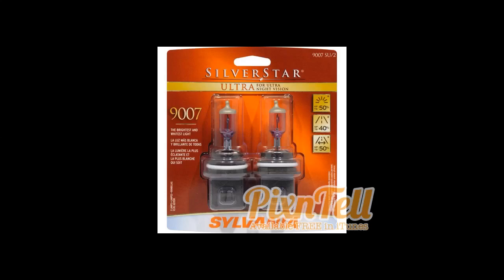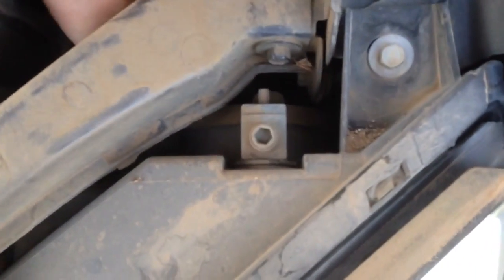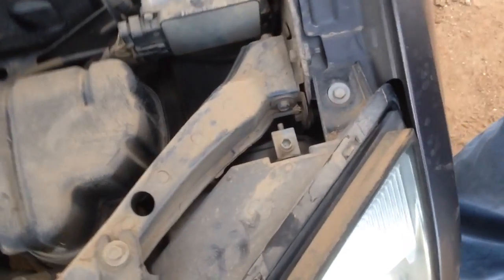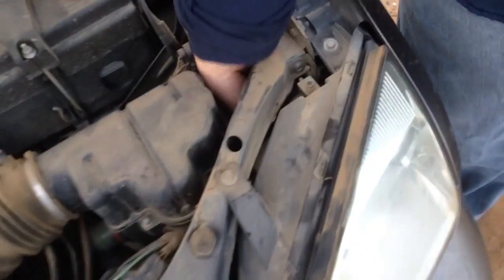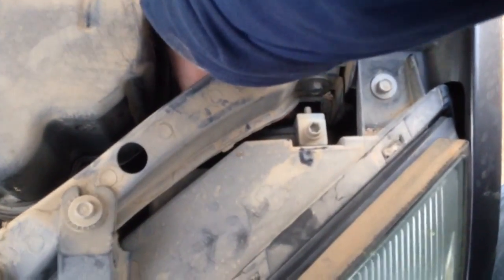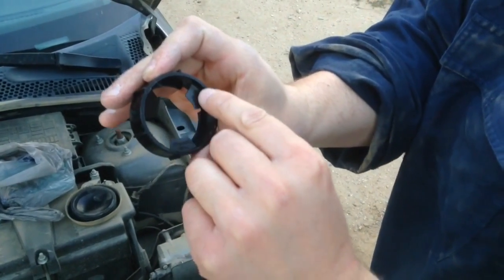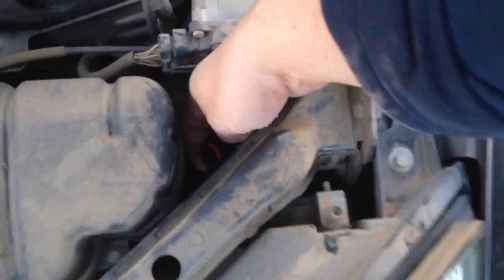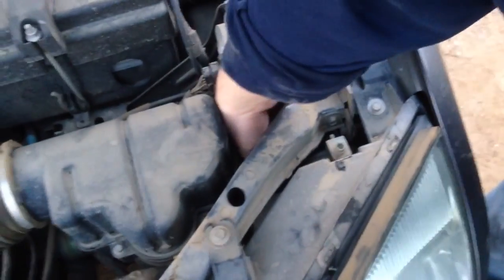How To Change The Headlight In A Ford Focus The Easy Way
If this video helped you, please use the links below for the best prices on your year of ford focus headlights.
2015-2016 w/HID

There are a lot of videos on youtube showing a long, difficult way to change the headlight on a Ford Focus.  This shows you the easy, quick way for which you do not have to remove many parts on the car. This method should work for model years 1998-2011

"How To Lose Weight Fast Without Exercise!"
-~-~~-~~~-~~-~- I recommend Smackfat Ketone Strips
I use the Match DNA Milk Frother

My wife is a Young Living Essential Oil Distributor. If you are interested in purchasing any high quality essential oils at a discount or earning a living by helping other people learn how to use essential oils to improve their lives, please consider using this I am not a doctor.  I am not licensed. I do not hold any qualifications for giving medical advice.  This is an account of my own experiences and does not apply to anyone else.  All information, content, and material of this channel is for informational purposes only and are not intended to serve as a substitute for the consultation, diagnosis, and/or medical treatment of a qualified physician or healthcare provider. If you have questions about your own personal situation it is recommended that you discuss them with your own licensed healthcare professional.  If you think you are having an emergency, dial 911 immediately.